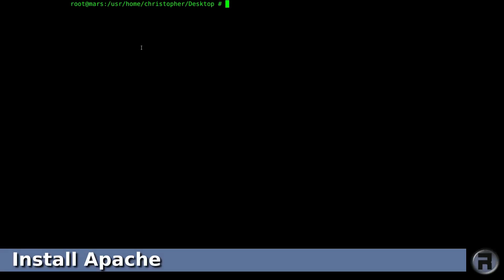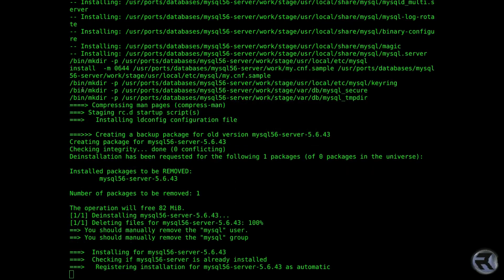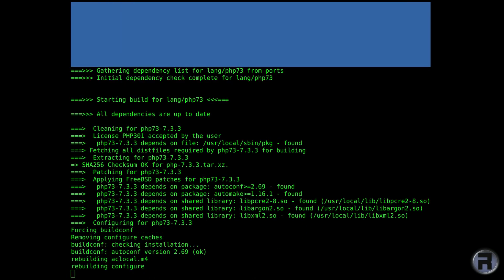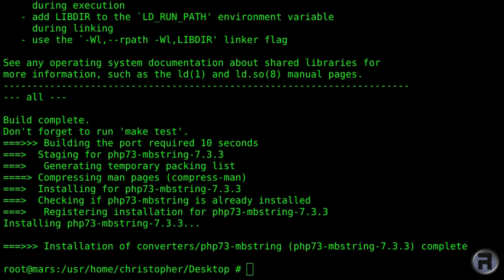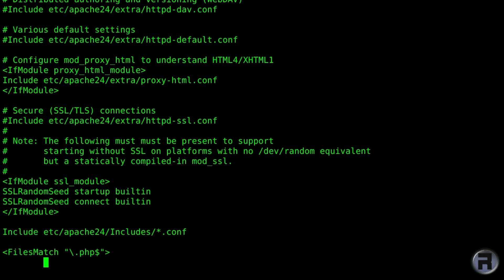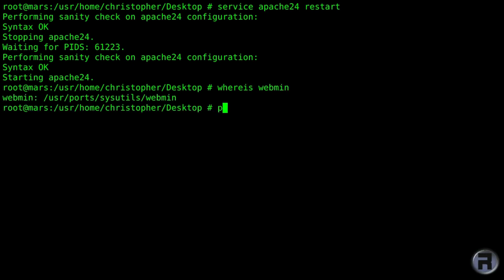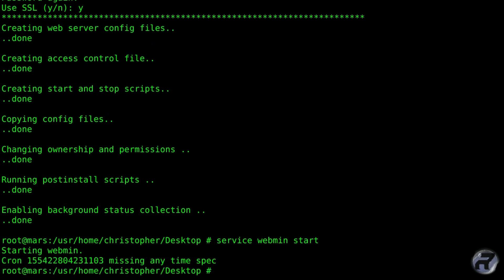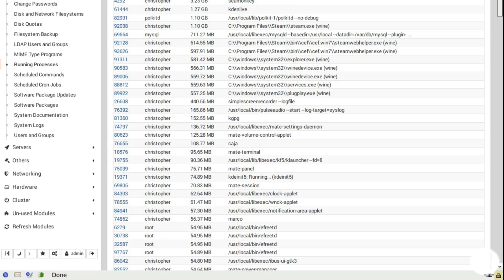Fancy a Quick FAMP? - FreeBSD + Apache + MySQL + PHP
Installing a FAMP server is not so hard. in this video I'll install one, and then install Webmin as well. The pkg instructions are below...

If it sounds like I am speaking in a large hall with echoes, it's because I was. True story bro.
The pkg way:

pkg install apache24

pkg install mysql56-server  (or mysql80-server)

pkg install php73 php73-mysqli mod_php73 php73-mbstring php73-gd

pkg install webmin